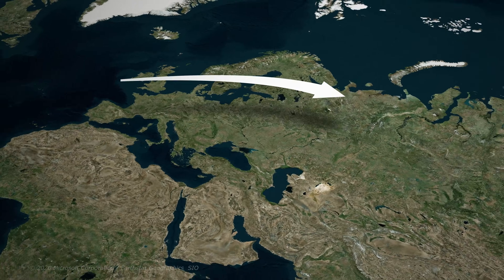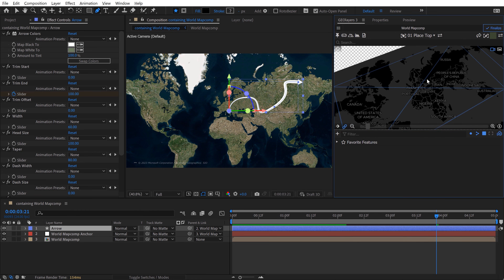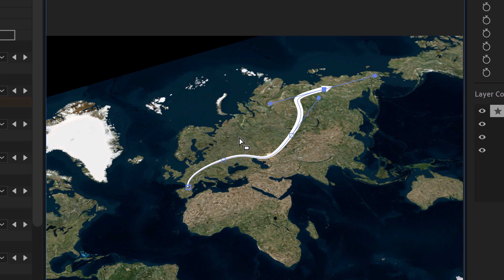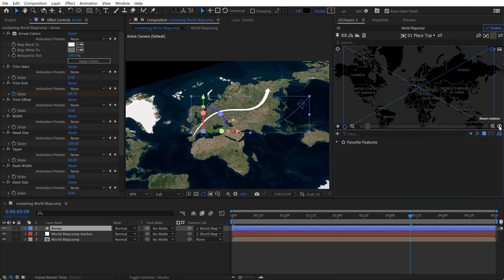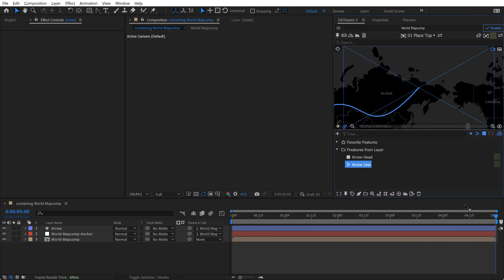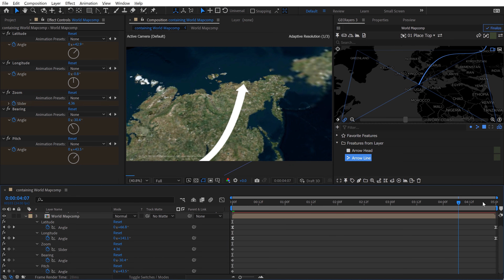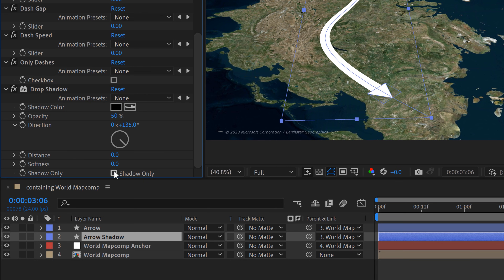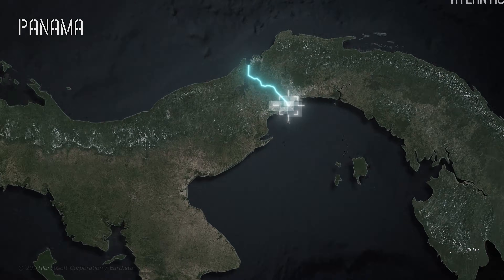Up Your ARROW Game in GEOlayers 3 (After Effects Tutorial 2023)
Create and animate arrows quickly in Adobe After Effects with the GEOlayers 3 Arrow tool.
0:00 Intro
0:07 Draw Arrow Tool
1:01 Retiming
1:32 Repositioning
3:03 Make the Arrow a Map Feature
3:47 Animate Along Arrow Path
4:35 Animate the Zoom, Pitch and Bearing
5:49 Add a Shadow
6:49 Get the 3D Look
7:06 The Final Animation